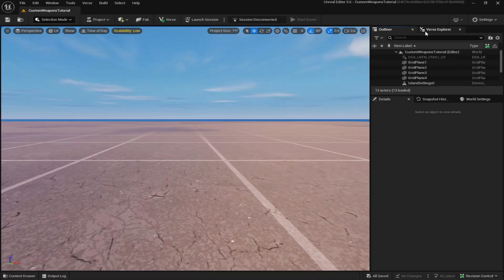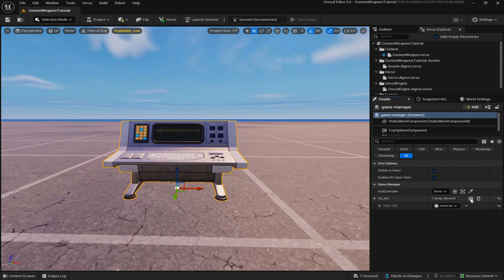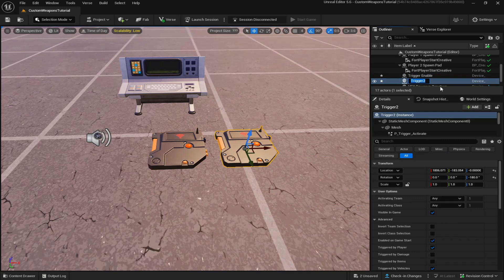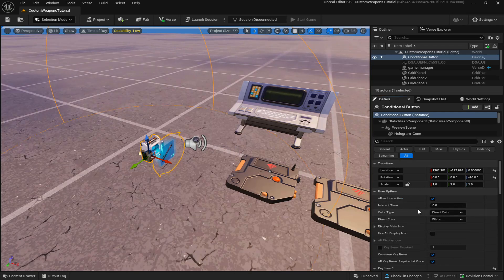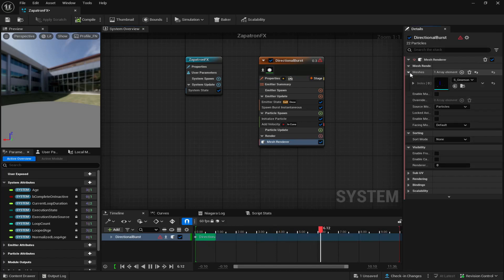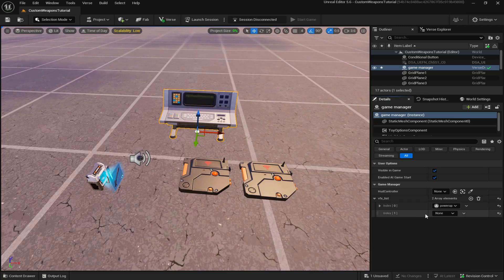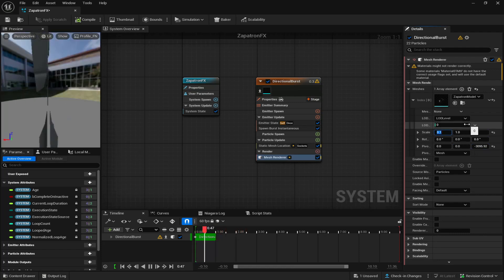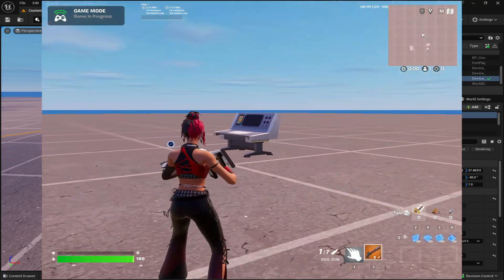HOW TO MAKE CUSTOM WEAPONS IN UEFN (PAID)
In this video I will be showing how to make custom weapons in UEFN

Timestamps
00:00 Intro
00:05 Verse Code
01:35 Devices
04:53 Niagara System
07:42 How to Fix Model
09:14 In game look
09:48 Outro